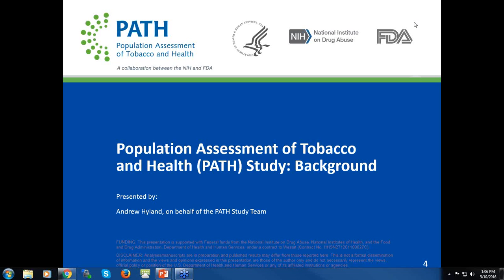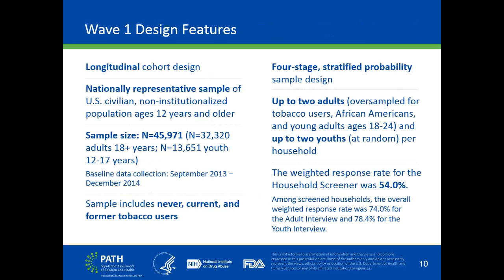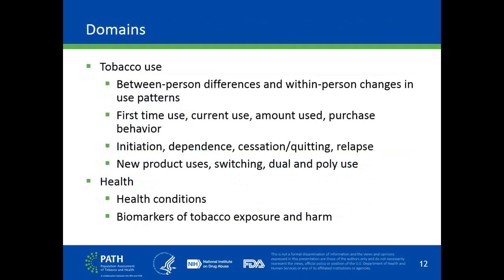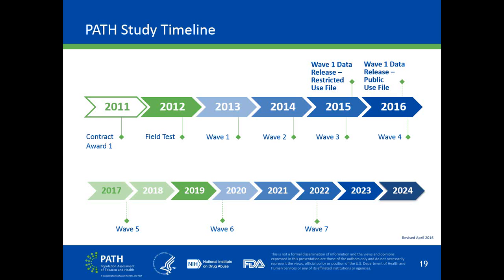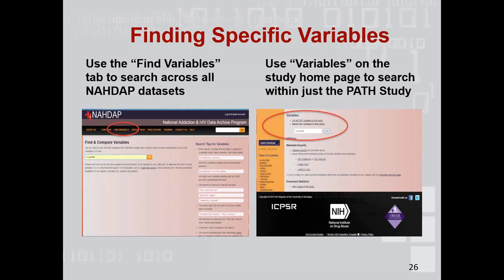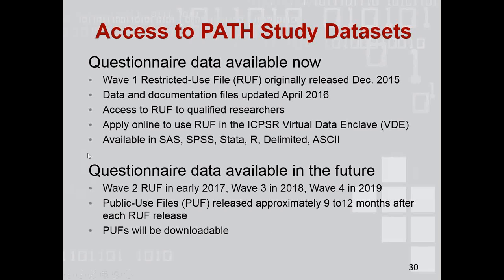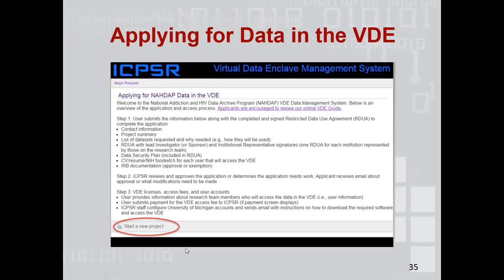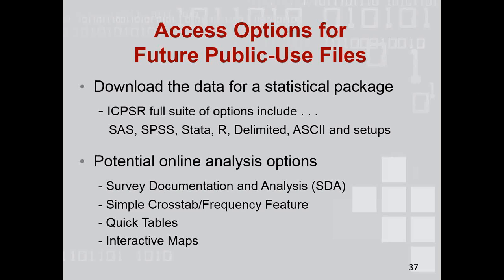Population Assessment of Tobacco and Health (PATH) Study: Understanding the Data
This is a recording of a webinar originally broadcast on May 10, 2016.

About the Study: The PATH Study is a collaboration between the National Institute on Drug Abuse (NIDA), National Institutes of Health (NIH) and the Center for Tobacco Products (CTP), Food and Drug Administration (FDA). It is a household-based, nationally representative, longitudinal cohort study of 46,000 adults and youth (12-17 years old) in the United States. The study was launched in 2011 to inform FDA’s regulatory activities under the Family Smoking Prevention and Tobacco Control Act that was signed into law in 2009. The first wave of data was collected from September 2013 to December 2014.

The goals of the webinar are to:
1. Describe the background of the study
2. Describe how to find and access the data through ICPSR
3. Discuss future data collections.

Presenters:
Andy Hyland, PhD, Roswell Park Cancer Institute
Robert Choate, University of Michigan, ICPSR